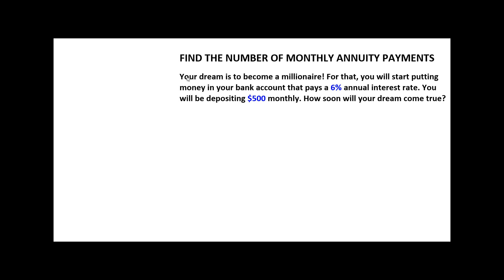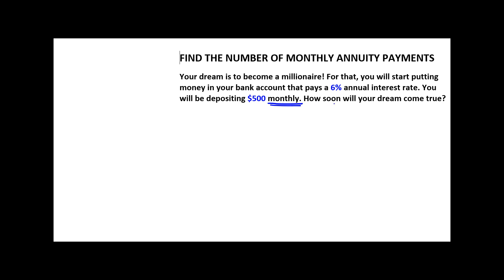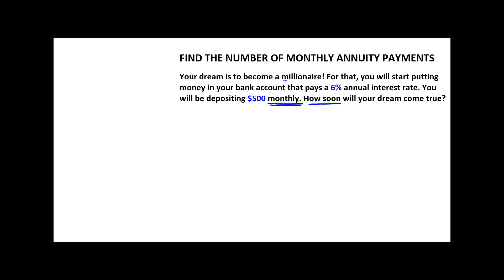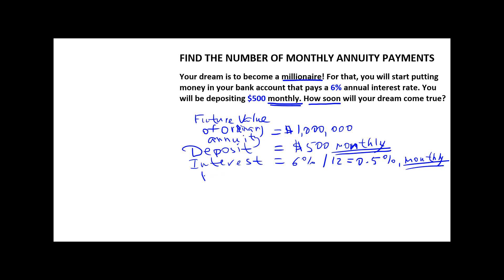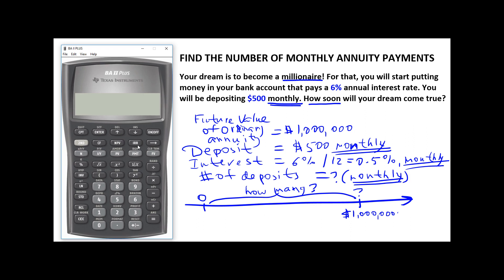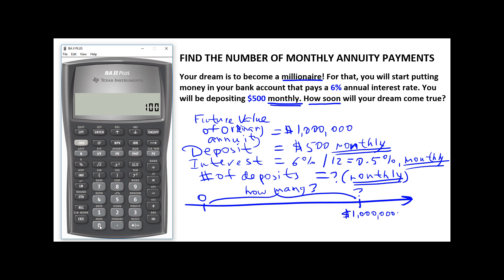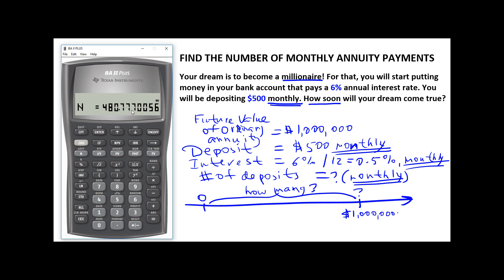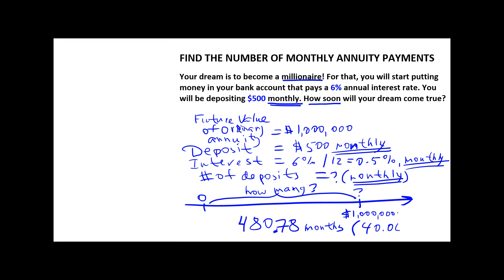(Part 1) Find the number of monthly annuity payments